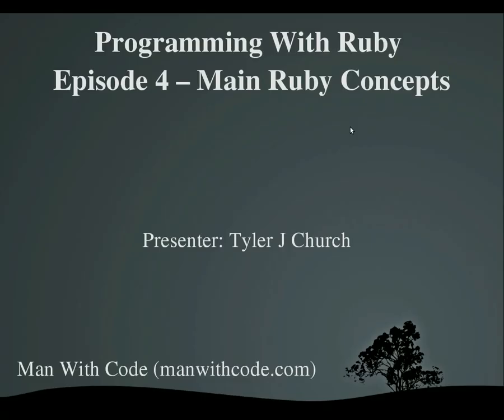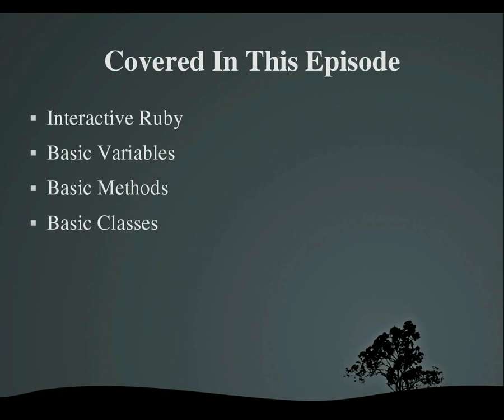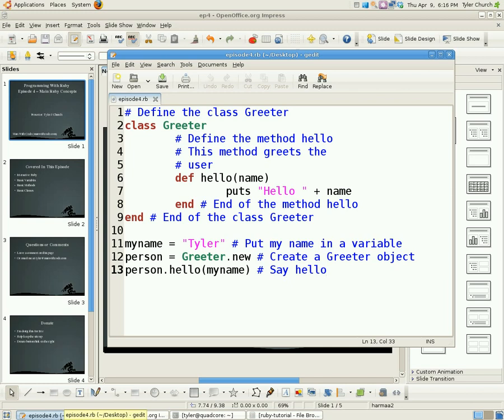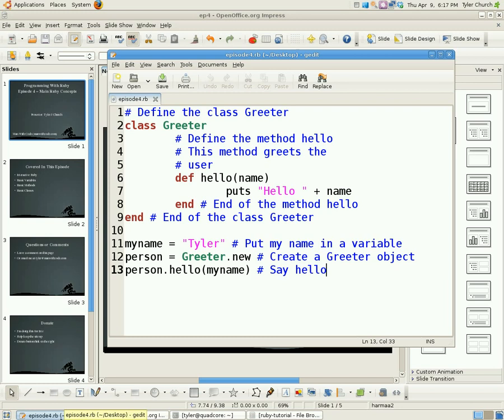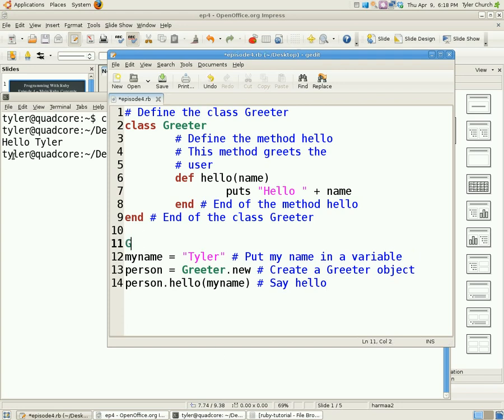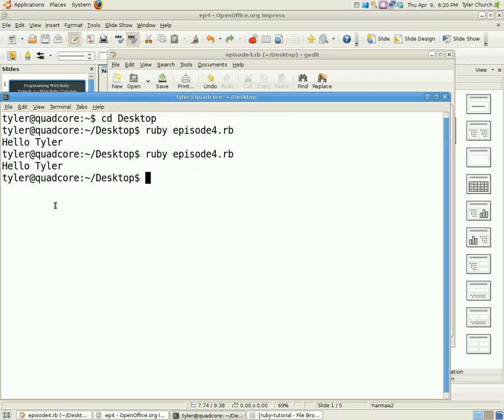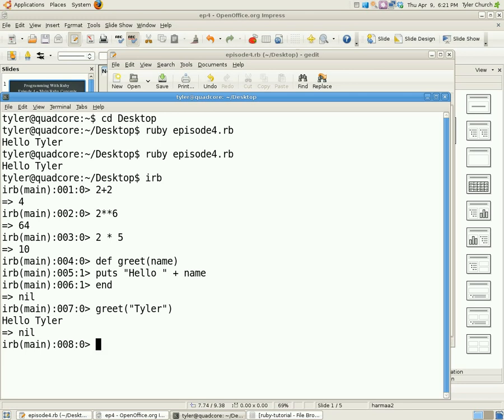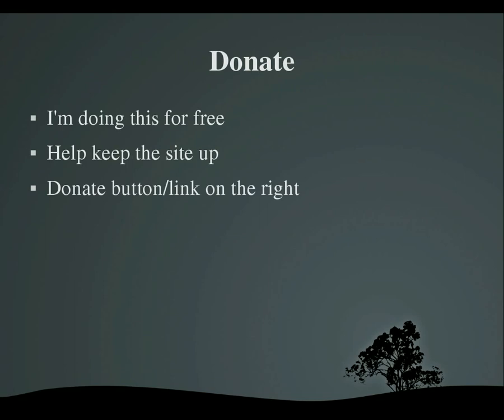Programming With Ruby Episode 4, Main Ruby Concepts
In this episode I teach main Ruby concepts, like variables, methods, and classes. I also introduce you to irb (interactive ruby)

Code:
# Define the class Greeter
class Greeter
# Define the method hello
# This method greets the
# user
def hello(name)
puts "Hello " + name
end # End of the method hello
end # End of the class Greeter

Greeter.new.hello("Tyler")